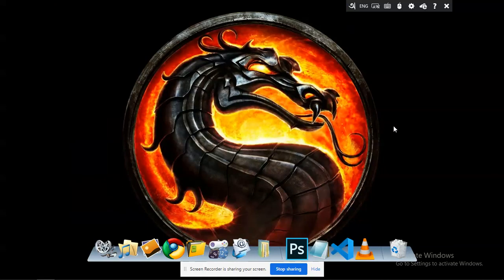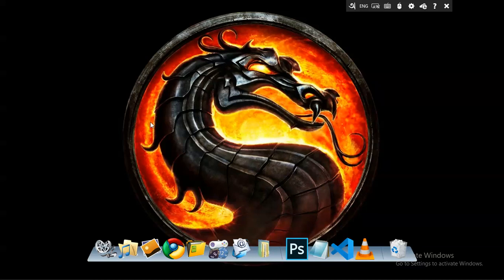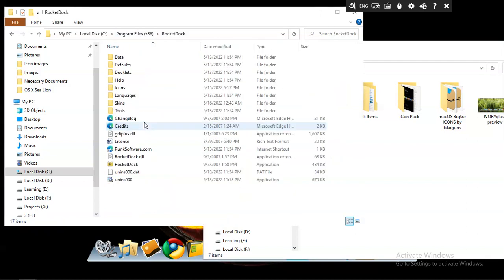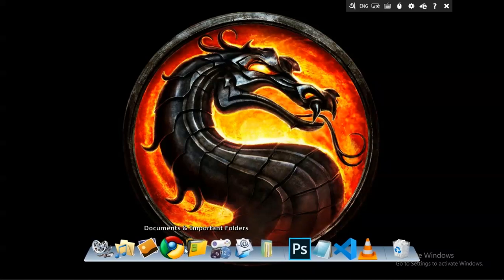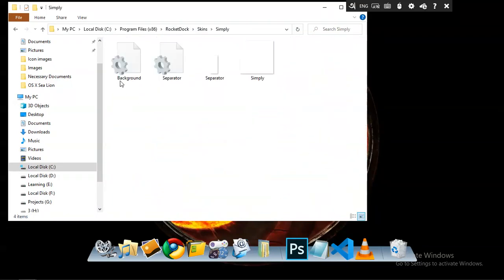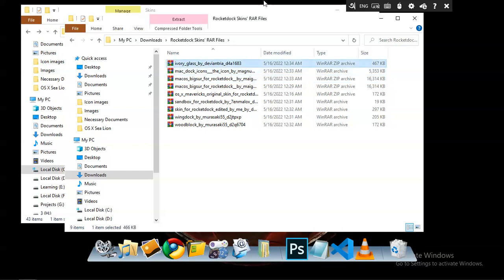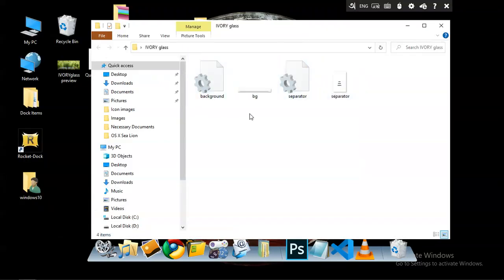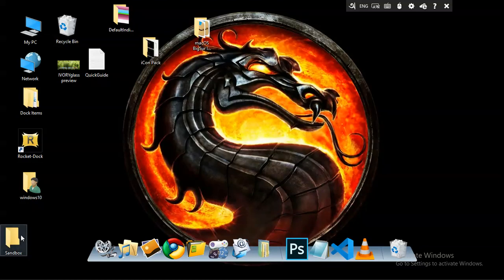Rocketdock skin installation way